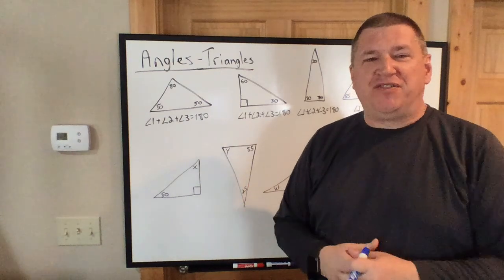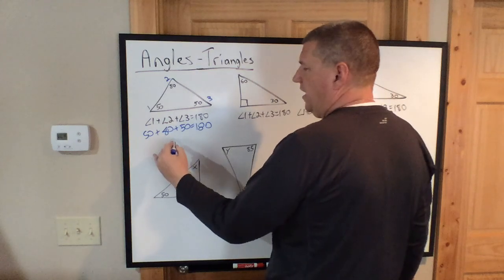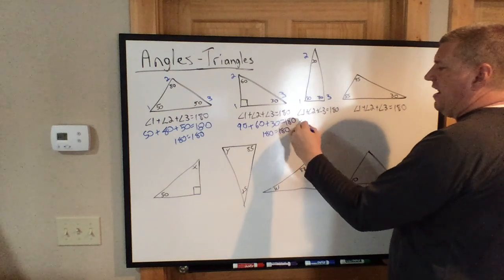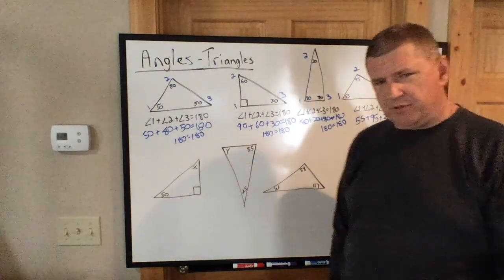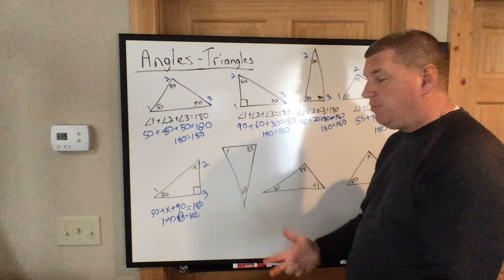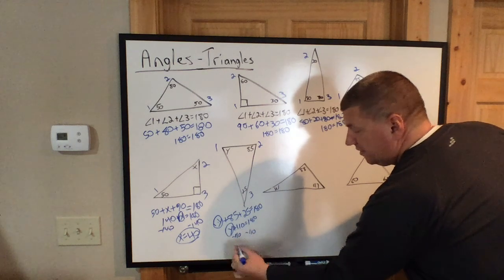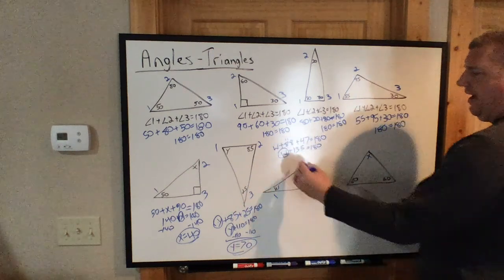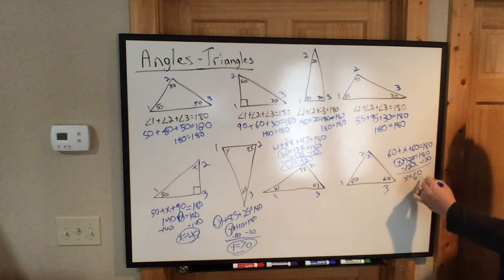Geometry Angles in Triangles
This video explains the relationships between the interior angles of a triangle.